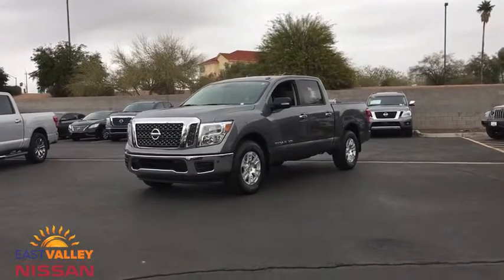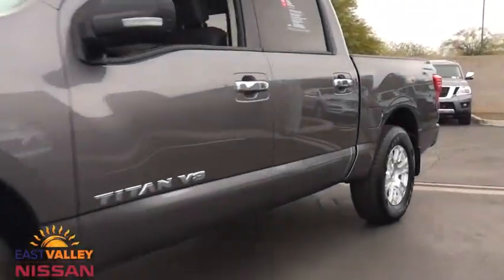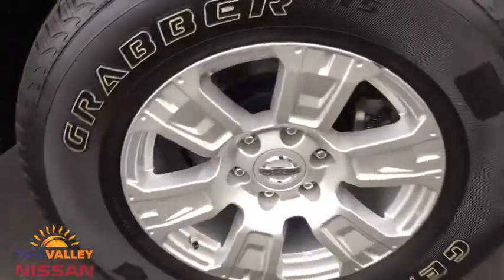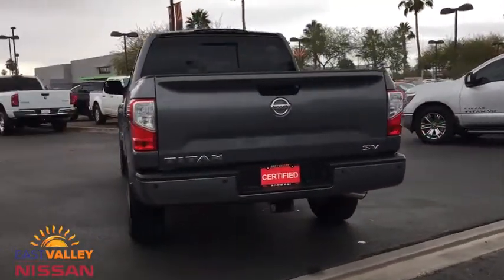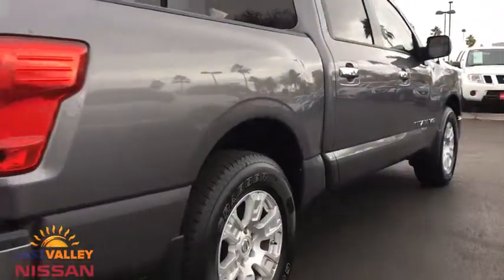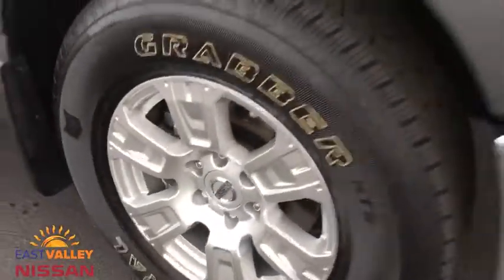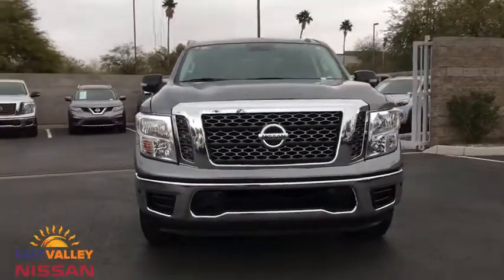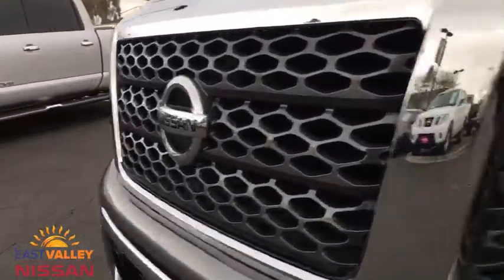2018 Nissan Titan Phoenix, Mesa, AZ PR1901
Gun Metallic Used 2018 Nissan Titan available in Phoenix, Arizona at East Valley Nissan. Servicing the Mesa, AZ area.

4-Pin/7-Pin Wiring Harness Connector (Rear Bumper), Auto-Dimming Rear-View Mirror, Automatic On/Off Headlights, Blind Spot Warning w/Rear Cross Traffic Alert, Chrome Interior Door Locks, Convex Spotter Mirror, Dual Zone Automatic HVAC, Front & Rear Parking Sensors, Heated Front Captain's Chairs, Intelligent Key System, Leather-Wrapped Steering Wheel, Navigation System, Painted Rear Bumper, Power Sliding Rear Window w/Defogger, Radio: Nissan Navigation System w/Voice Guidance, Rain Sensing Wipers, Rear Air Conditioning Vents, Rear Bumper Step, Receiver Hitch, Siri Eyes Free, SV Convenience Package, Universal Garage Door Opener. CARFAX One-Owner. Clean CARFAX. Certified. Nissan Certified Pre-Owned Details:* Transferable Warranty (between private parties)* Includes Car Rental and Trip Interruption Reimbursement* Vehicle History* Limited Warranty: 84 Month/100,000 Mile (whichever comes first) from original in-service date* 167 Point Inspection* Warranty Deductible: $50* Roadside Assistance2018 Nissan Titan SV SVRWD 7-Speed Automatic* Internet pricing is good for retail transactions only and is only available for prime lender financing (620 + FICO score) through Used Cars. Financing not obtained through nissan, non-prime and cash transactions will result in an increase in price of $1000.00. All prices plus tax, title, license and doc fee. Any and all transactions must in Maricopa County in Arizona. Second key, floor mats and owners manual may not be available on all pre-owned vehicles.While every reasonable effort is made to ensure the accuracy of this data, we are not responsible for any errors or omissions contained on these pages. * Here detailed price does not include any taxes, fees or other charges. Pricing and availability may vary based on a variety of factors, including options, dealer, specials, fees, and financing qualifications. Consult your dealer for actual price and complete details. Vehicles shown may have optional equipment at additional cost. * Images, prices, and options shown, including vehicle color, trim, options, pricing and other specifications are subject to availability, current pricing and credit worthiness. * In transit means that vehicles have been built, but have not yet arrived at your dealer. Images shown may not necessarily represent identical vehicles in transit to your dealership. See your dealer for actual price, payments and complete details.